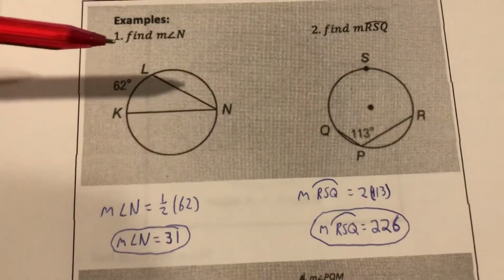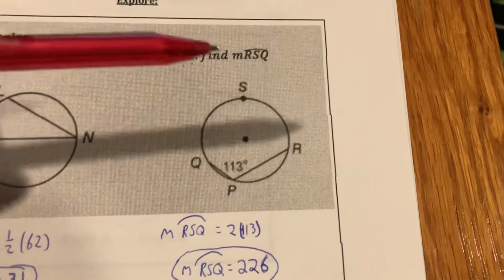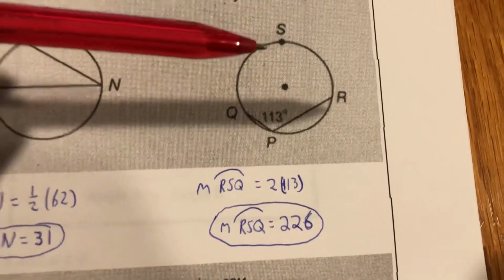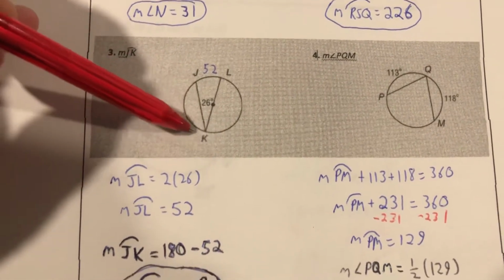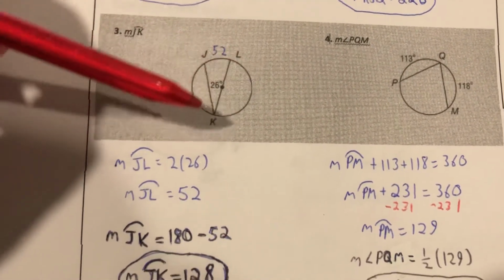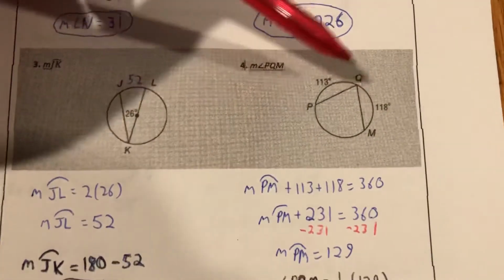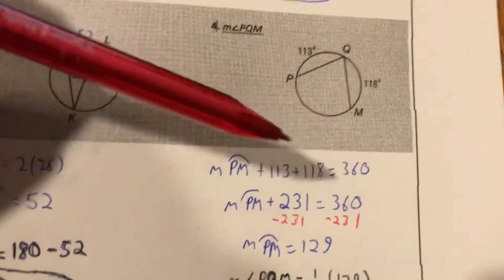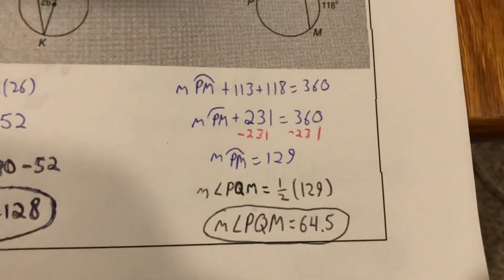Inscribed Angles and Intercepted Arcs